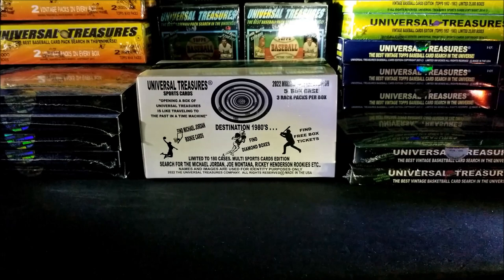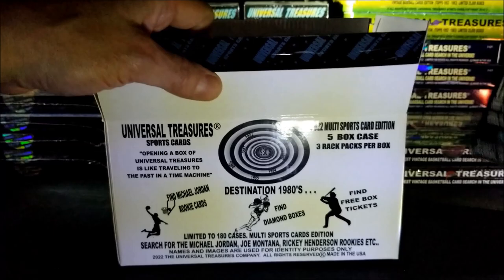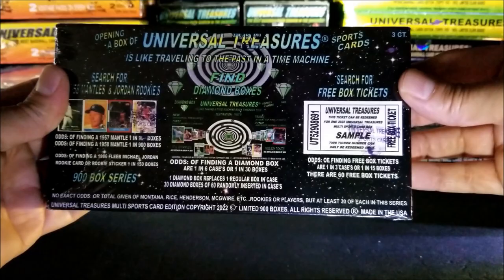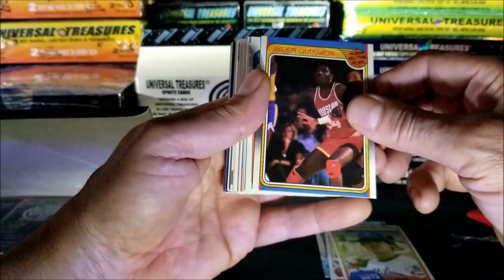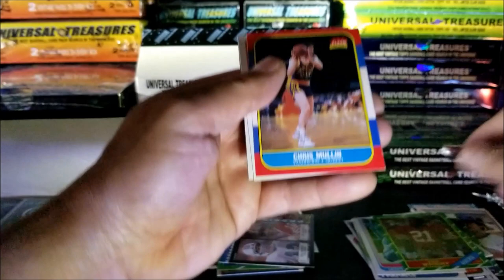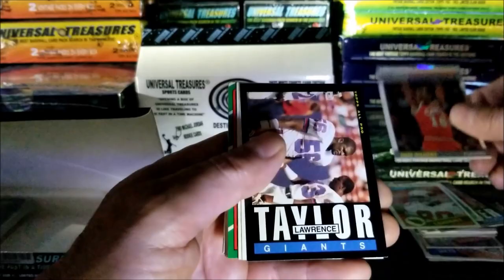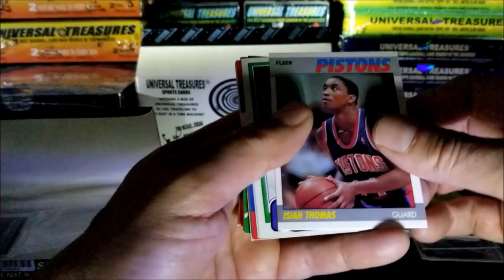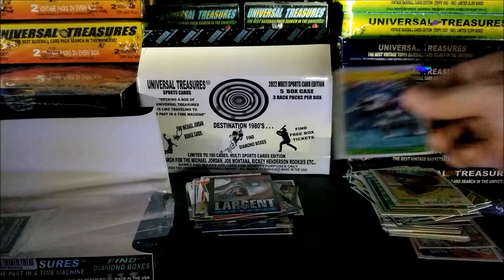2022 UNIVERSAL TREASURES MULTI SPORTS BOX CASE TIME MACHINE IN A BOX ! 1986 FLEER MICHAEL JORDAN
Tonight I opened the new Universal Treasures Multi sports card box case.
It's like to traveling to the past in a time machine.
I love opening vintage cards product . This Mystery product in particular. These vintage cards are a great product for the sports card investor . I really do appreciate all the subscribers and comments.. Hey stay safe get the cov jabs  were 1 big jabs family